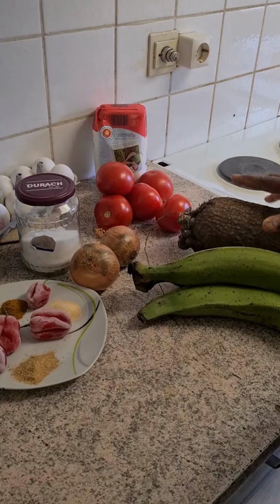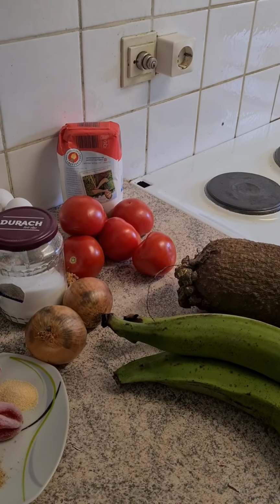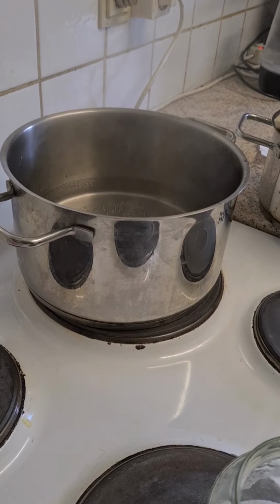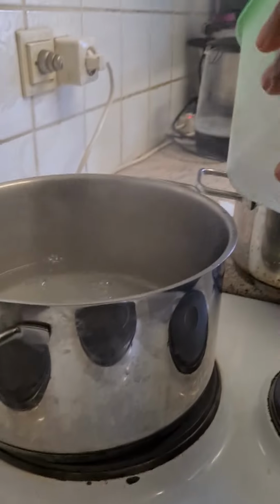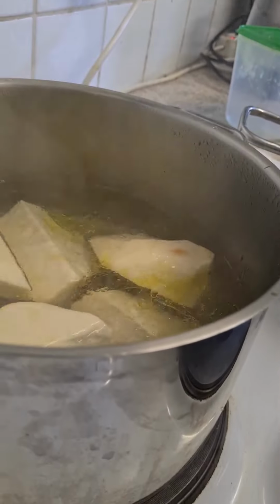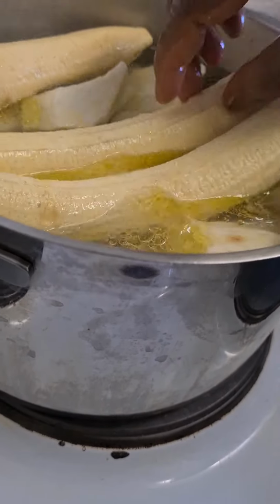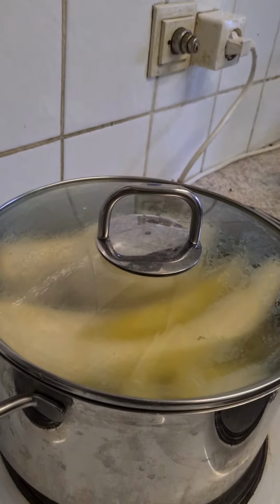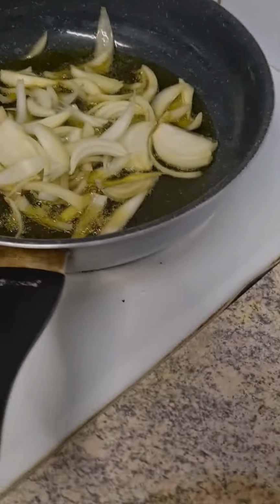how to prepare yam and egg sauce